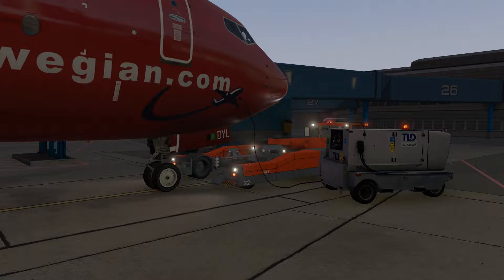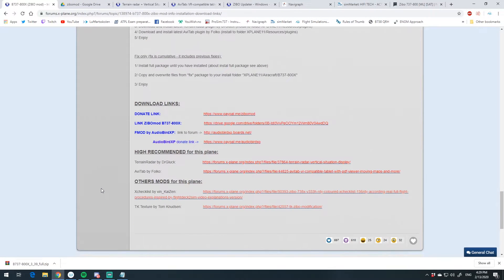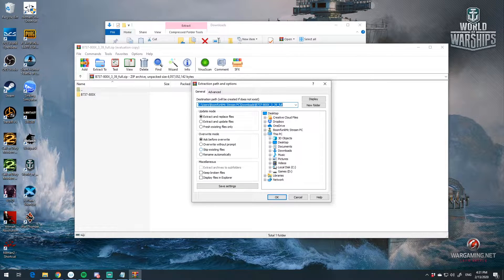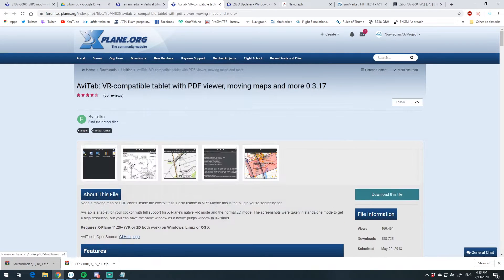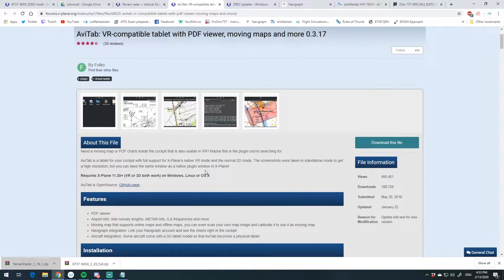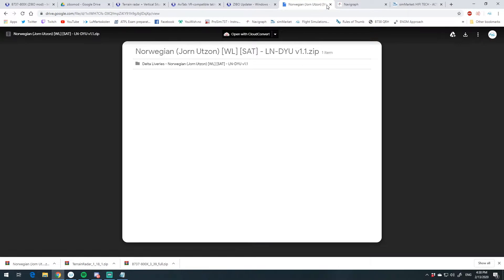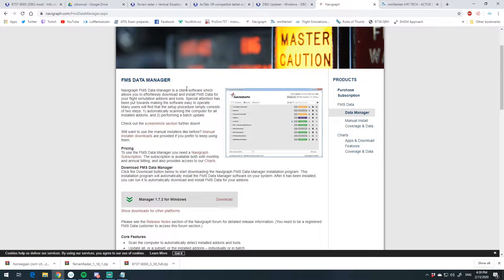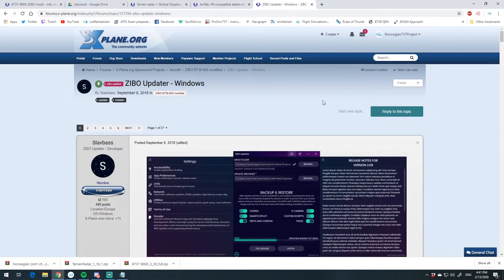How To Install The Zibo Mod 737 February 2020 w/updater X-Plane 11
This video is made to help out my friend ClydeThaMonkey. You can find out all about him and his channel

Here is the links you need as talked about in the video.